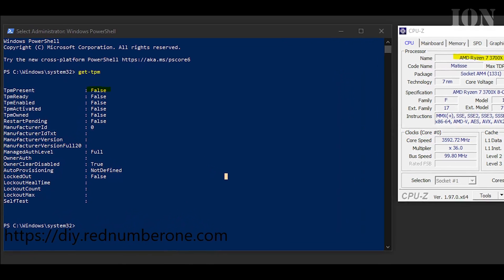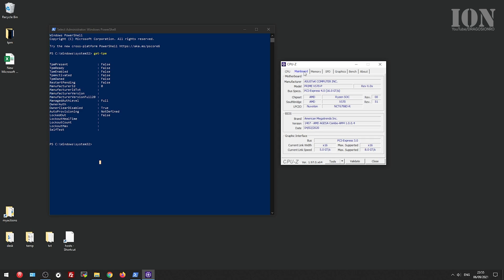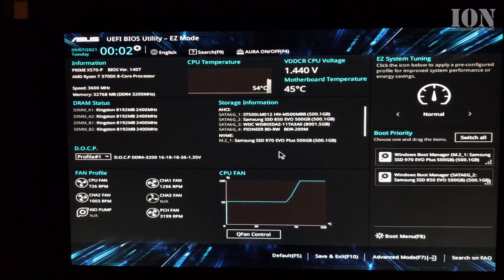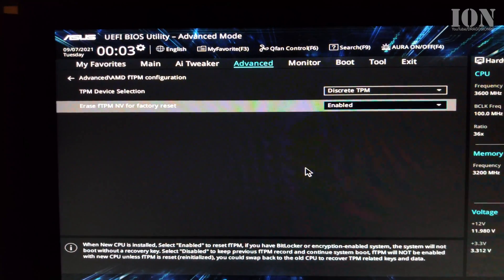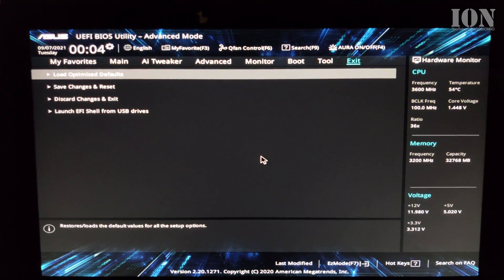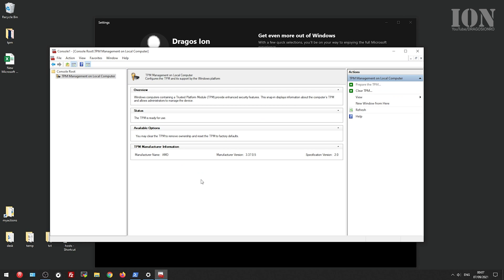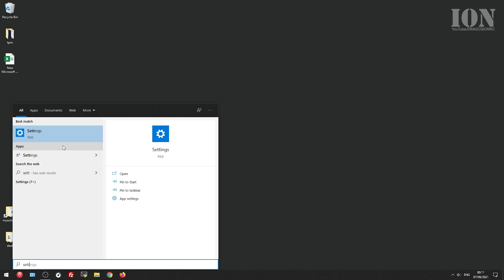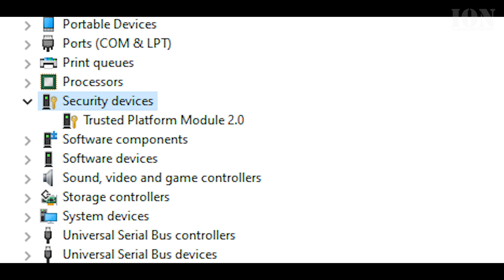Check and enable TPM 2.0 in UEFI BIOS for Windows 11 upgrade on Asus Prime x570-p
How to check and enable TPM 2.0 in UEFI BIOS for Windows 11 upgrade on Asus Prime x570-p - requirements to install.

This is shown on Asus Prime X570-P MB Motherboard
All components are compatible with Windows 11.
Before upgrade checking if TPM 2.0 is enabled available and ready to use by Windows 11.
TPM stands for Trusted Platform Module and is used for security to store encryption keys in a safe area.
If you already use the TPM you should be careful.
Any applications using it will not have the decryption keys anymore and might stop working. The whole windows might stop working in that case too.

Checking tpm status in the settings app always shows no tpm available, even when the other methods show everything's is ok.
Other ways to check for TPM 2.0 on Windows 10 before upgrade:
Check with Power shell: get-tpm
Check with mmc: add TPM snap-in
Check in device manager under security: should say tpm 2.0
The TPM settings can be enabled in the UEFI BIOS.
My Motherboard default Bios settings for fTPM was Discrete TPM.
It was looking for an optional TPM module that can be installed but I didn't install one.
The SPI TPM modules care a good options for those who don't have TPM 2.0 but meet the other requirements for Windows 11.
All details are in the read-more blog post.

If your BIOS has only Enable and Disable options for TPM, try to choose Enable then save UEFI BIOS settings.

Any questions?